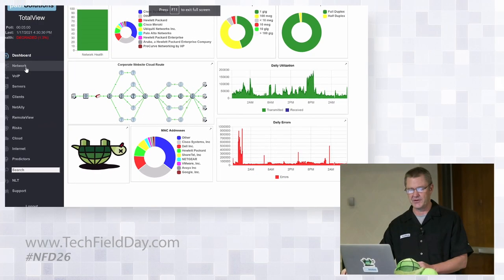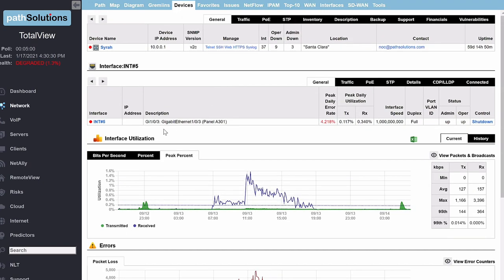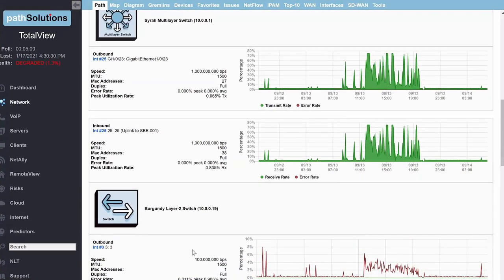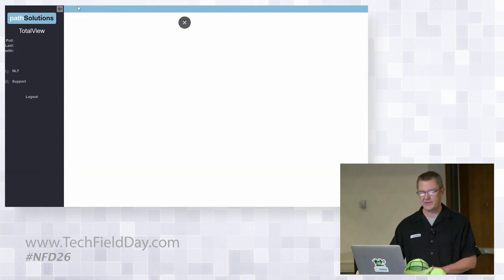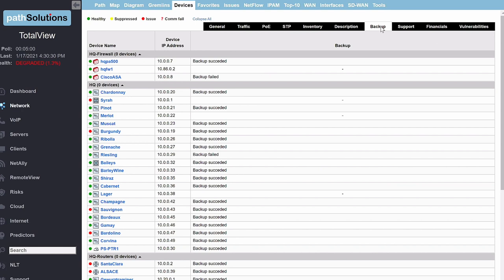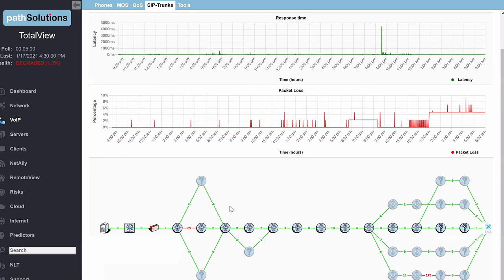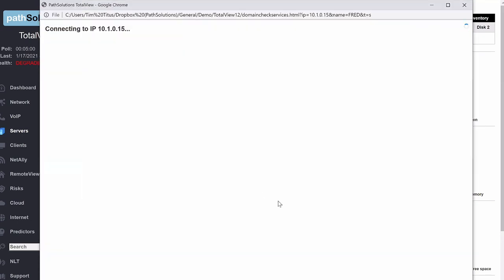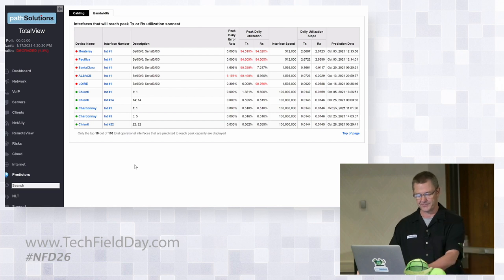PathSolutions TotalView Demo with Tim Titus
In this demo, Tim Titus shows an overview of TotalView and how it can be used to help troubleshoot networking issues and provide a root-cause analysis to stakeholders and IT professionals alike.

Presented by Tim Titus, CTO. Presented on September 15, 2021 as part of Networking Field Day 26. for more information.